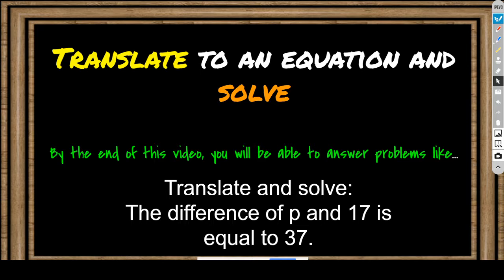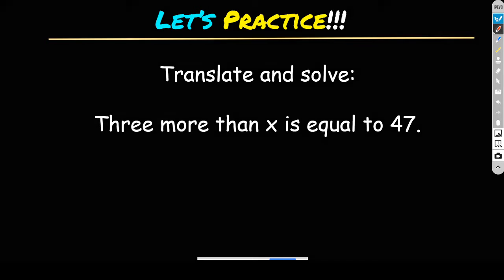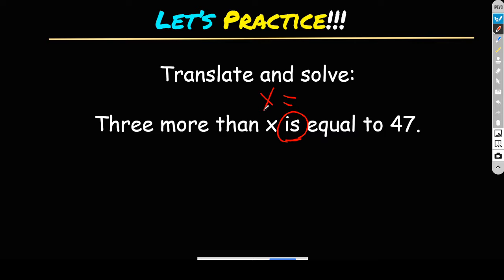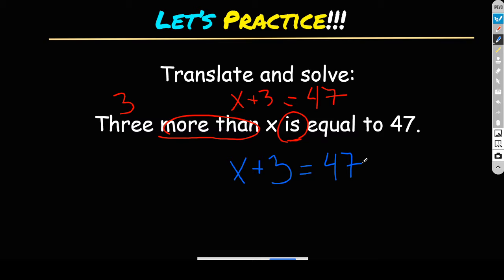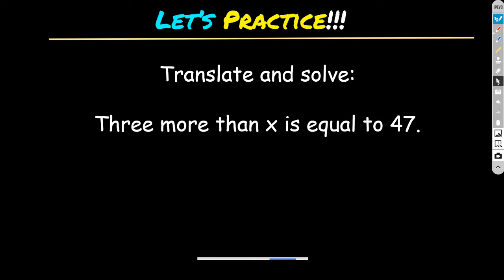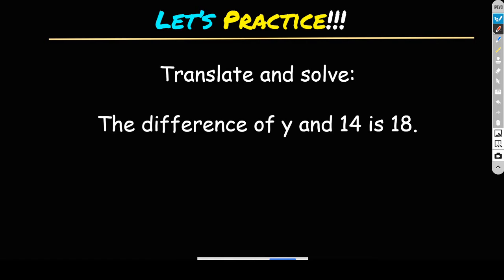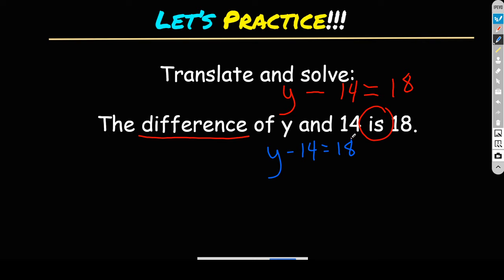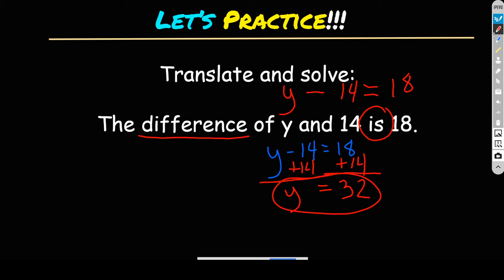How to Translate word phrases into an equation and solve Pre Algebra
Learn how to translate from phrases into equations, and then solve the equation; all in this video.